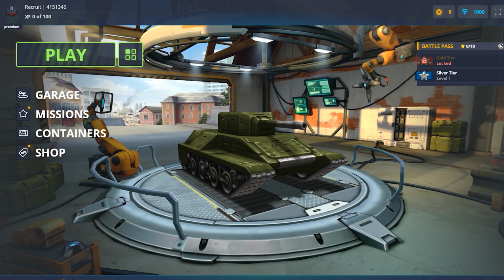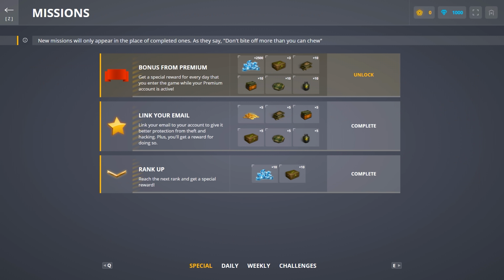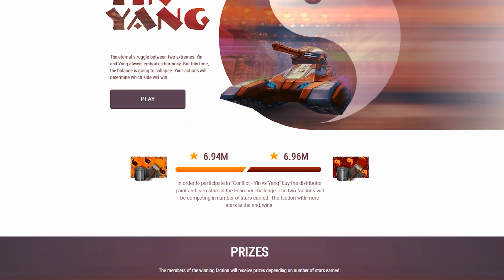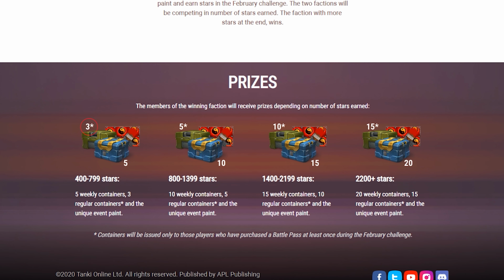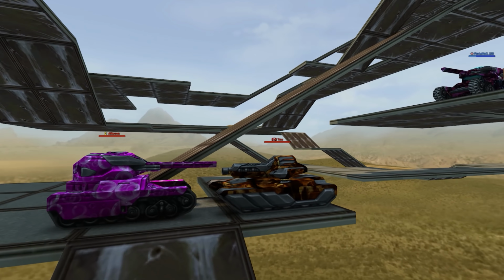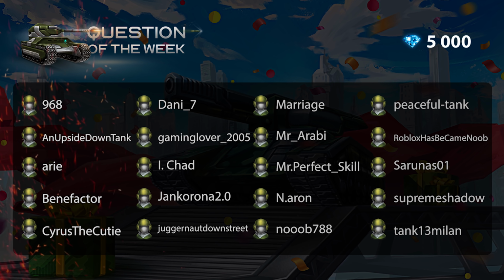Tanki Online V-LOG: Episode 242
Masters of Parkour